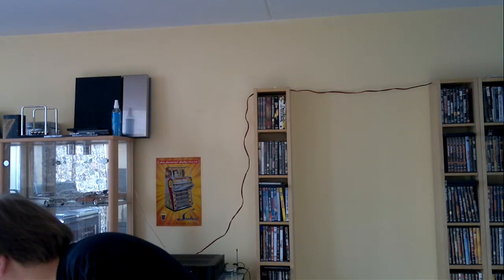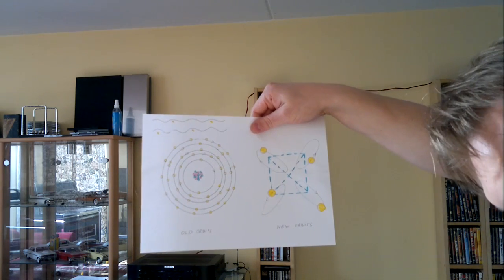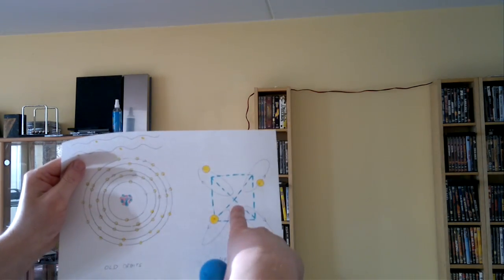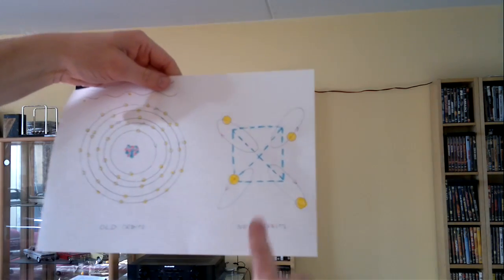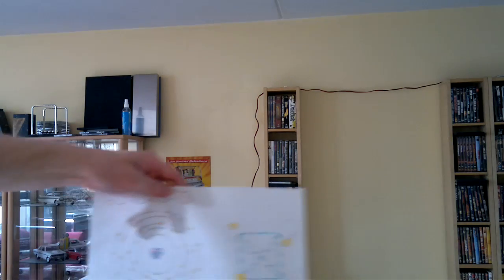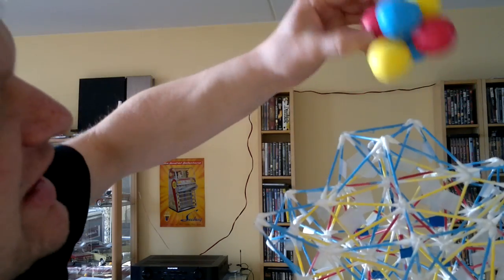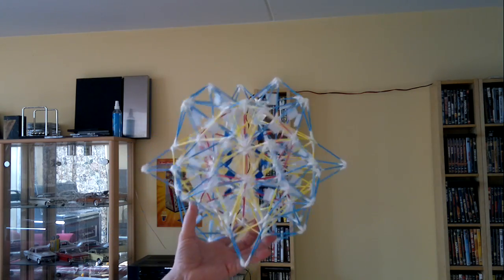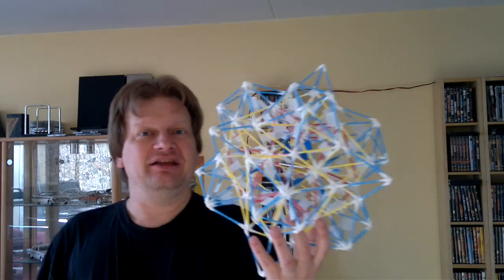SDR46 New Orbitals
This short video shows how electrons can create a fully synchronized standing wave, and still keep their angular momentum.